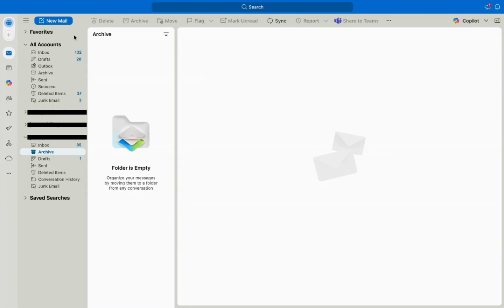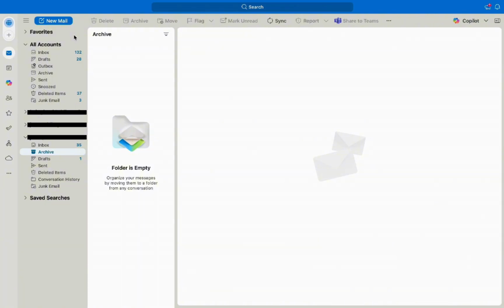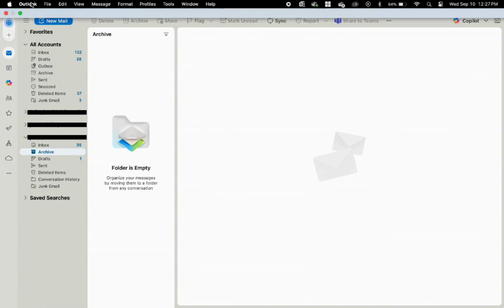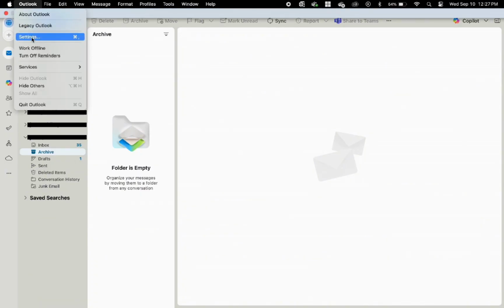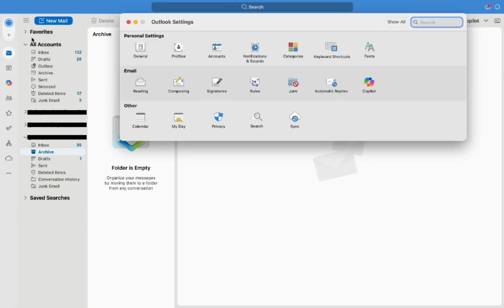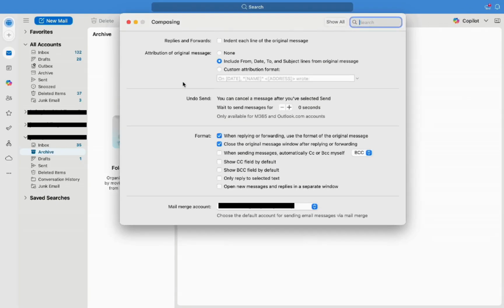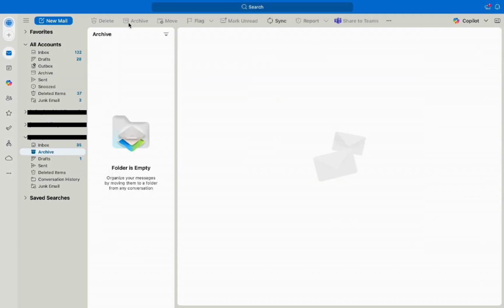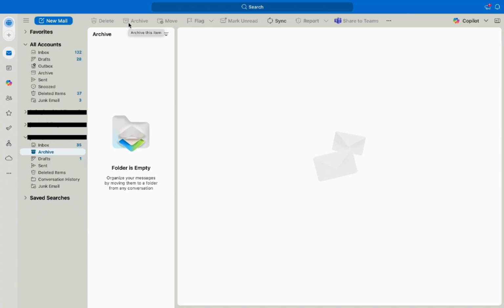How to Delay Sending Emails in Outlook on Mac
Learn how to delay sending emails in the new Outlook for Mac using the Undo Send feature. This quick tutorial shows you how to set a custom delay so you have extra time to review or stop your email before it goes out.